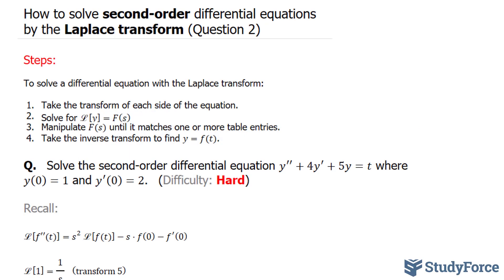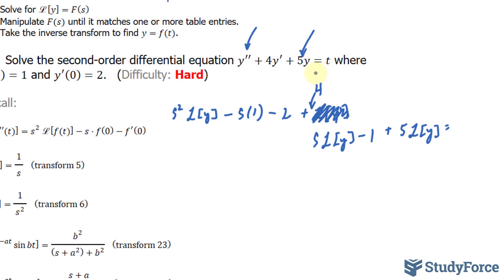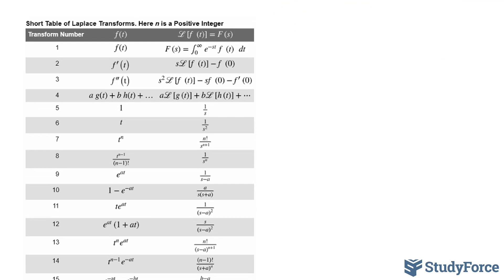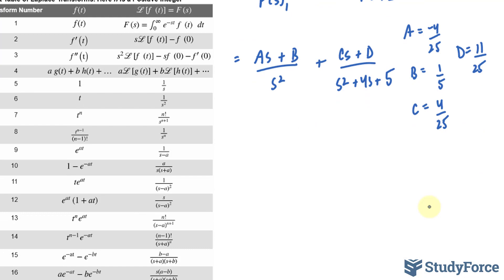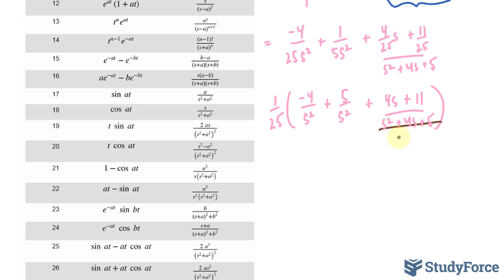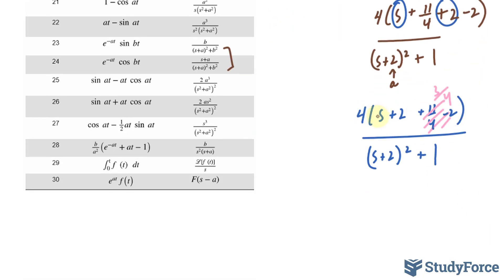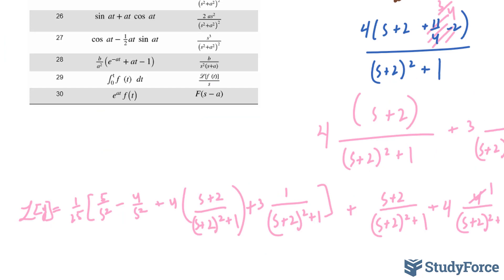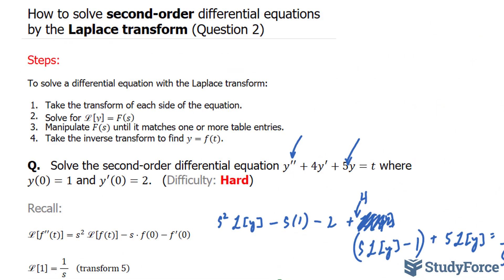📚 How to solve second-order differential equations by the Laplace transform (Question 2)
Steps:

To solve a differential equation with the Laplace transform:

1. Take the transform of each side of the equation.
2. Solve for L [y]=F(s)
3. Manipulate F(s) until it matches one or more table entries.
4. Take the inverse transform to find y=f(t).

Q.   Solve the second-order differential equation y^′′+4y^′+5y=t where y(0)=1 and y^′ (0)=2.   (Difficulty: Hard)

Recall:

L [f′′(t)]=s^2  L [f(t)]−s⋅f(0)−f^′ (0)

L [1]=1/( s )    (transform 5)

L [t]=1/( s^2  )    (transform 6)

L [e^(−at)  sin⁡bt ]=b^2/((s+a^2 )+b^2 )    (transform 23)

L [e^(−at)  cos⁡bt ]=(s+a)/((s+a^2 )+b^2 )    (transform 24)

f^′ (t)=sL [f(t)]−f(0)